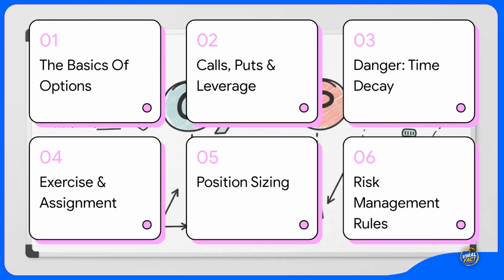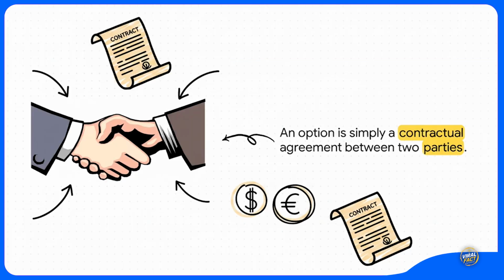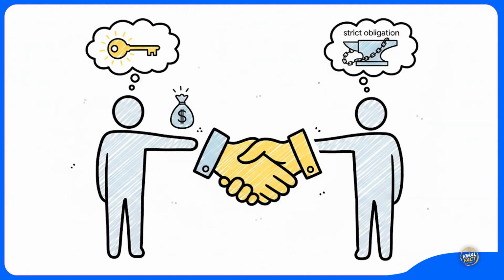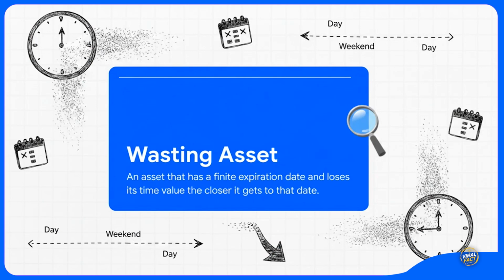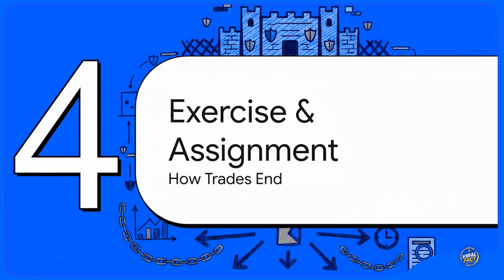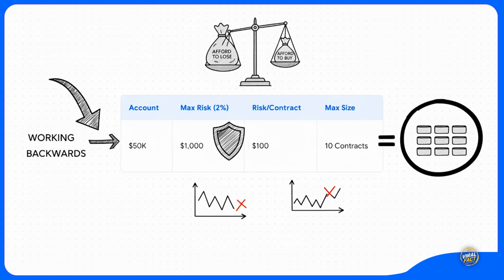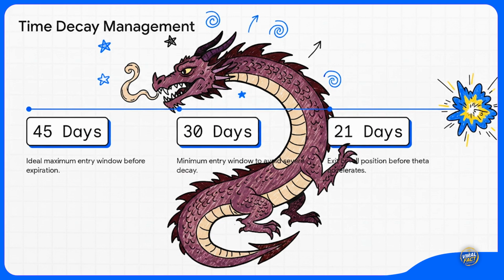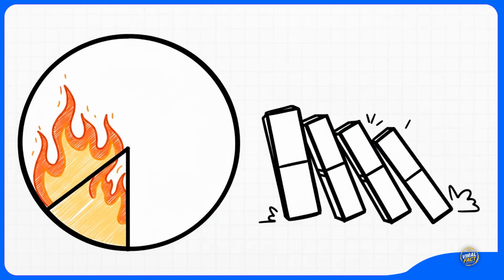Options Trading Explained | USA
📈💰 Options Trading Explained | Beginner’s Guide to Options Trading

Want to understand how options trading really works? In this video, we break down the foundations of options trading in a simple and beginner-friendly way. Whether you're new to the stock market or looking to improve your trading knowledge, this guide will help you understand the core concepts behind calls, puts, risk management, and trading strategies.

In this video, you’ll learn:
📊 What options trading is
📈 How Call and Put options work
💡 Basic trading strategies for beginners
⚠️ Understanding risk and reward
💰 How traders use options to potentially make profits
🧠 Smart trading principles and market psychology

Options trading can seem complicated at first, but once you understand the basics, it opens the door to a completely new level of market opportunities.